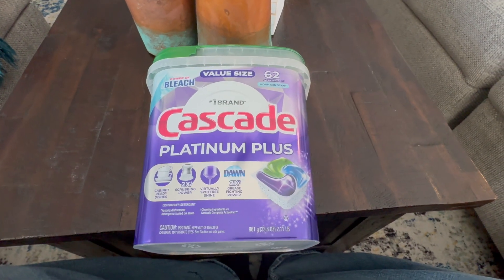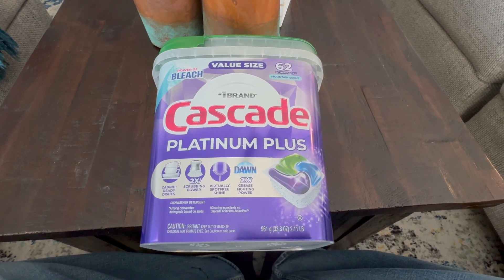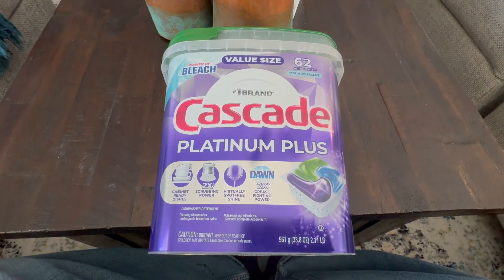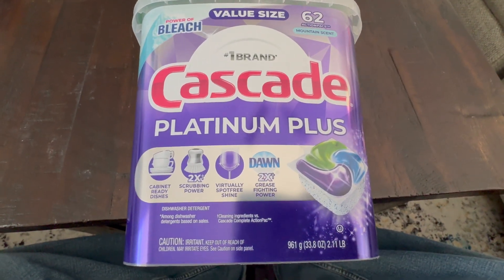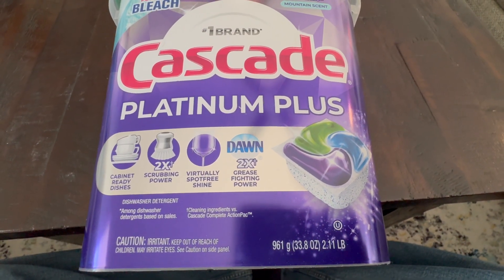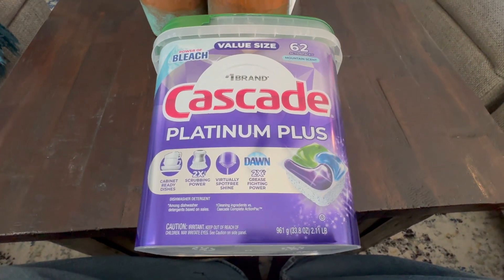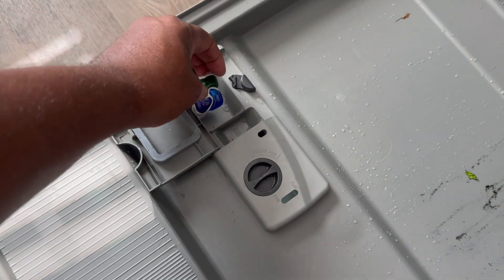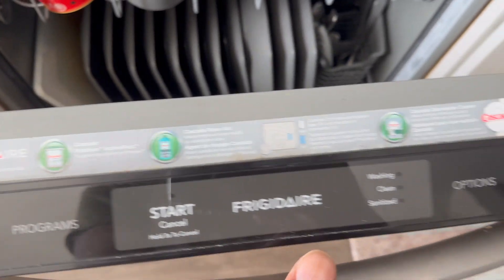Cascade Platinum Plus Dishwasher Pods Review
🔥 View Current Price:➡️

Review of the Cascade Platinum Plus ActionPacs Dishwasher Detergent Pods, Mountain, 62 Count